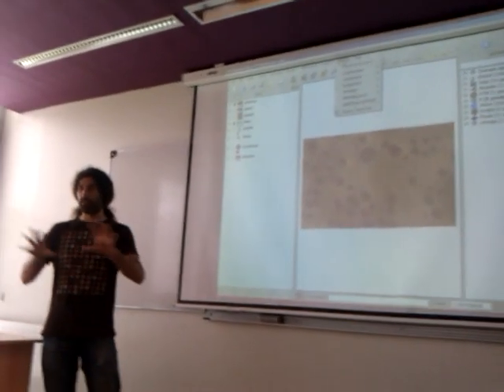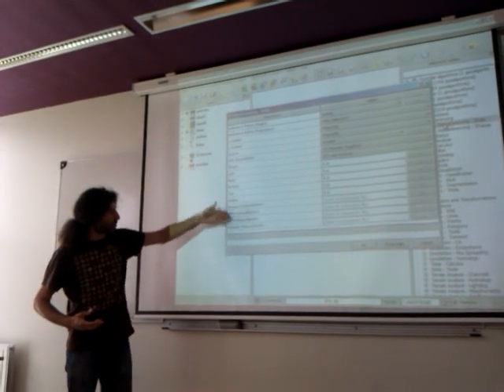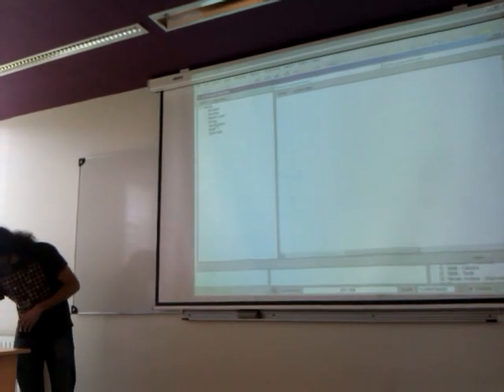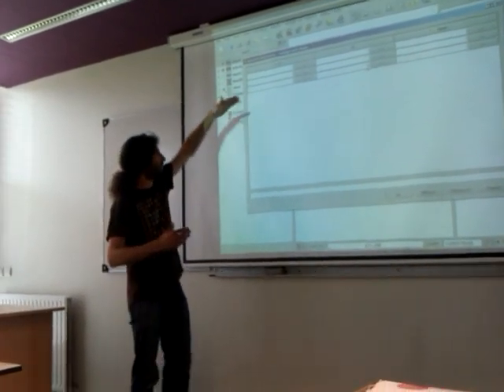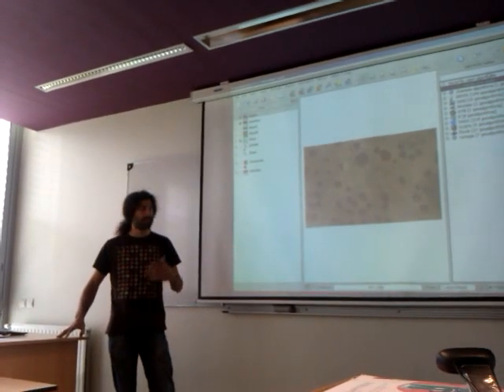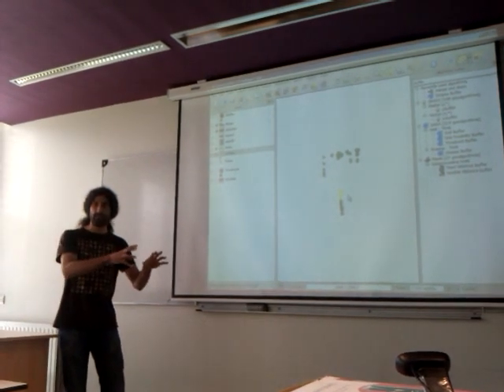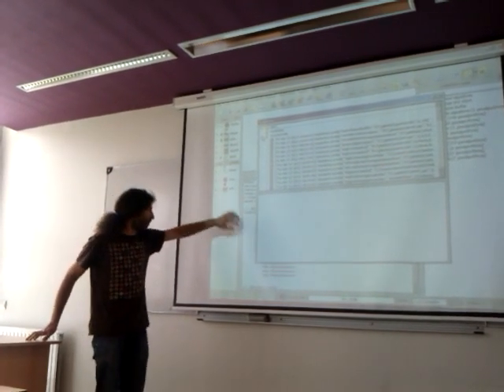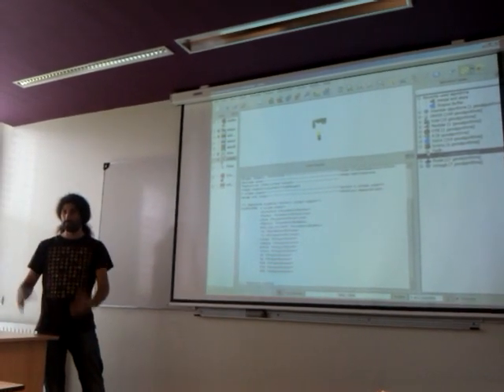Victor Olaya presenting Sextante for QGIS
QGIS Hackfest in Lyon, France 2012